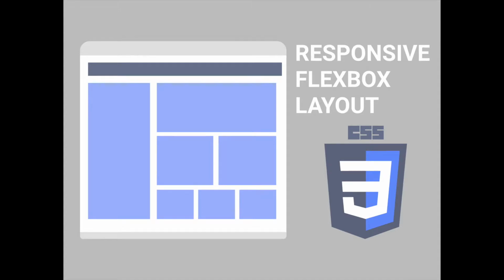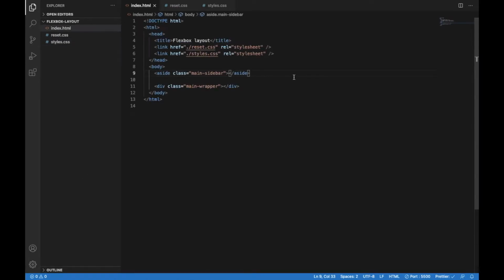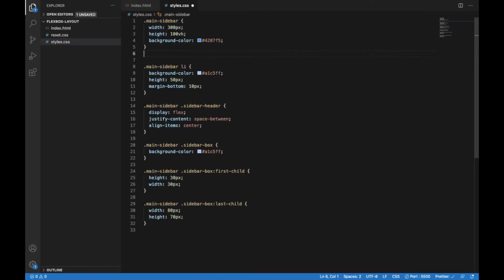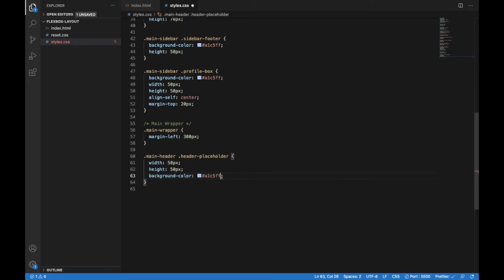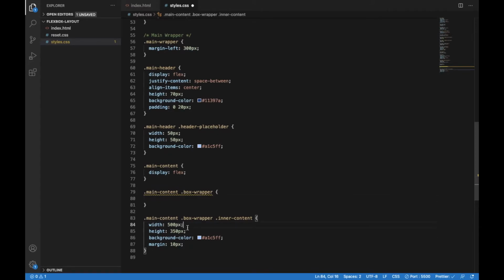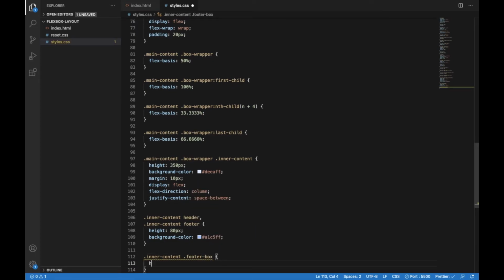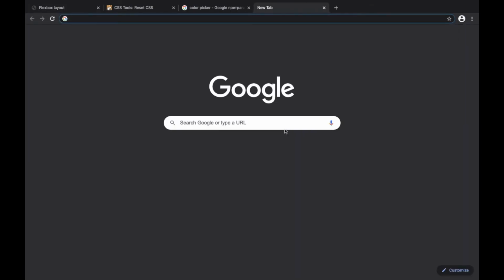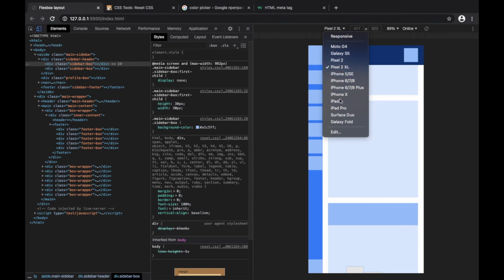Build a Responsive CSS Layout with Flexbox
In this short tutorial, you are going to learn how to build a simple HTML layout using CSS flexbox. We are going to learn how to center and align elements by using justify-content and align-items. We are also going to cover differences between different flex-direction properties. At the end of the video we are going to implement responsive web design, so our layout will be available for mobile devices. This layout structure can be used as a starting template for different websites and web applications.